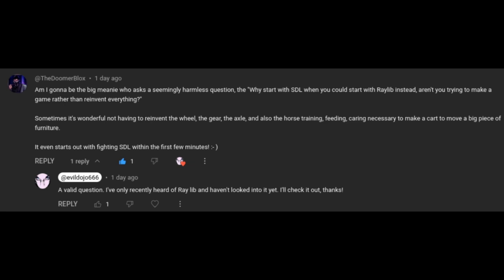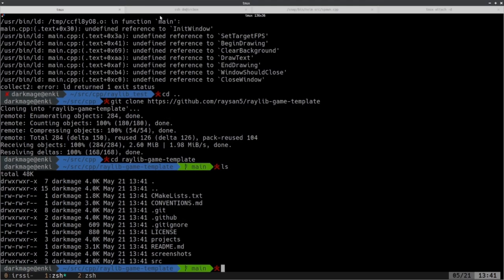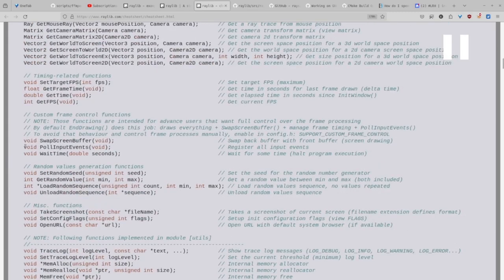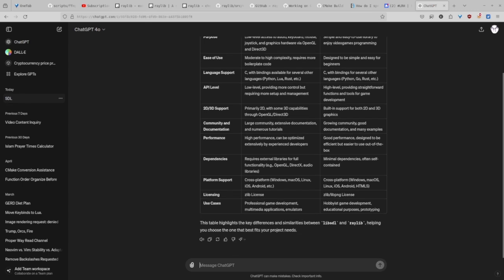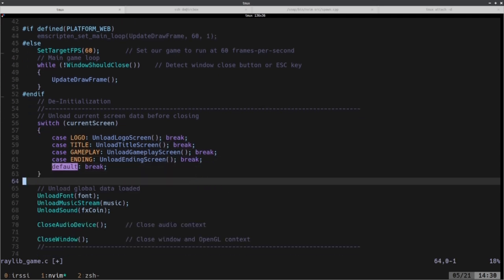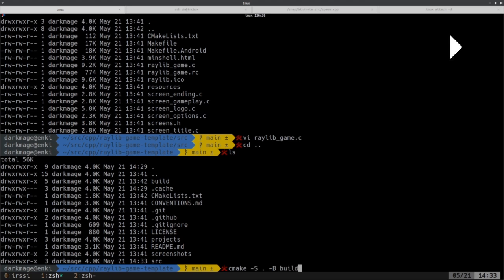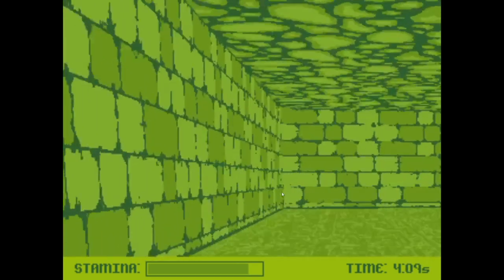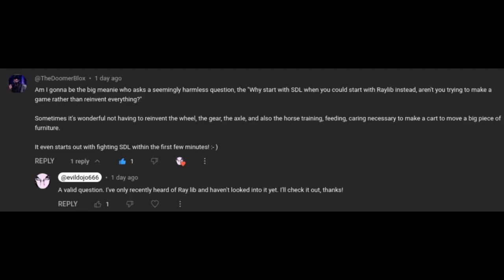Exploring raylib for game programming and development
In this video, I dive into raylib, a library for developing games in the C language. It serves as an alternative to libsdl. I build the basic template and check out some source code and browser demos. I give my thoughts on what I initially see and feel...